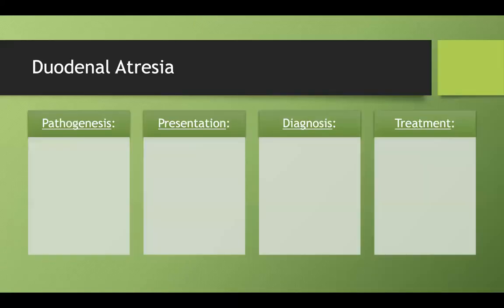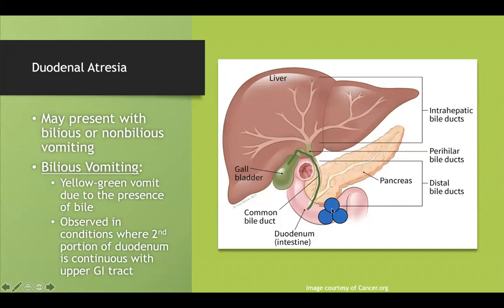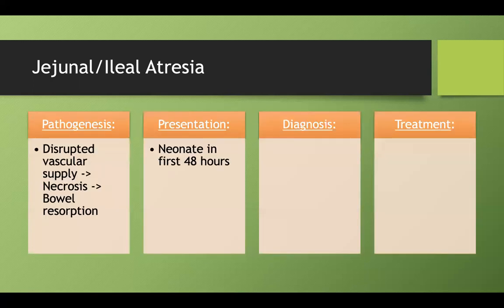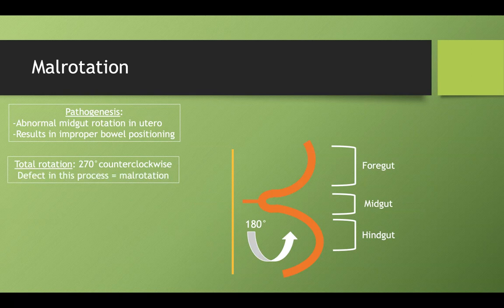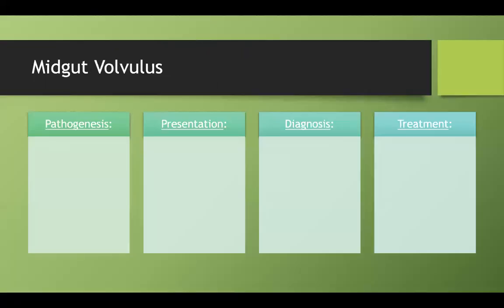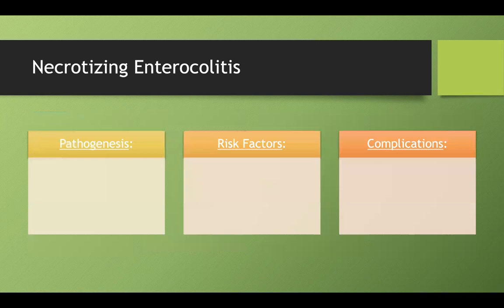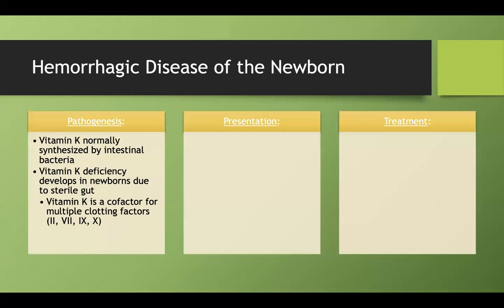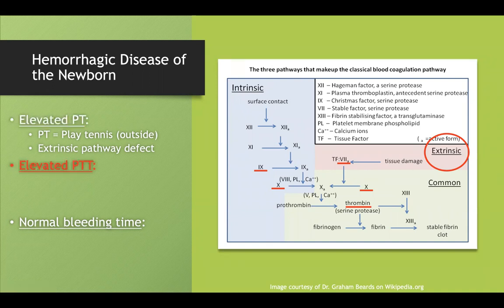Intestinal Embryologic/Childhood Conditions (2/2)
This video discusses intestinal atresia (duodenal, jejunal, ileal), malrotation/midgut volvulus, necrotizing enterocolitis, and hemorrhagic disease of the newborn. Please note that additional intestinal embryologic/childhood conditions can be found in Part 1 of this lecture as well as in the colon section (e.g. meconium ileus, Hirschsprung disease).

Errata:

Timestamps:
0:00 Duodenal Atresia
3:00 Jejunal/Ileal Atresia
4:43 Malrotation
6:59 Midgut Volvulus
9:03 Necrotizing Enterocolitis
10:28 Hemorrhagic Disease of the Newborn